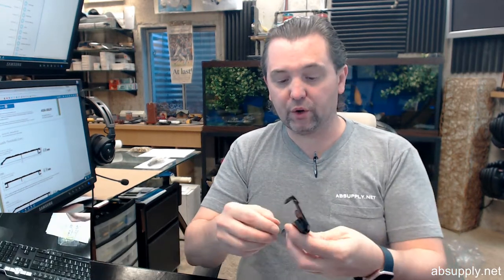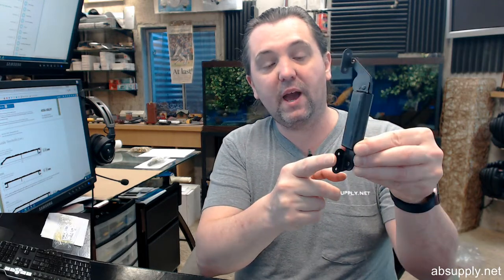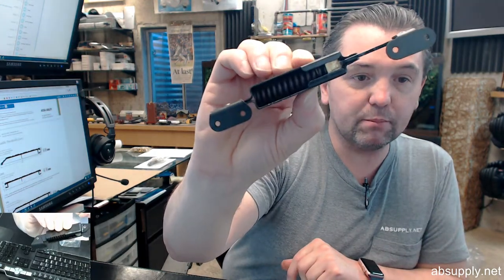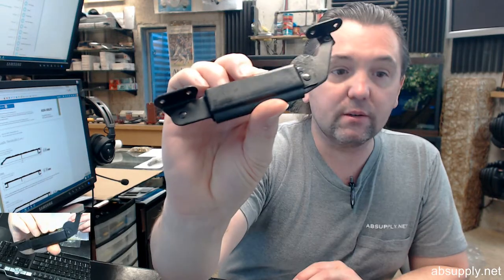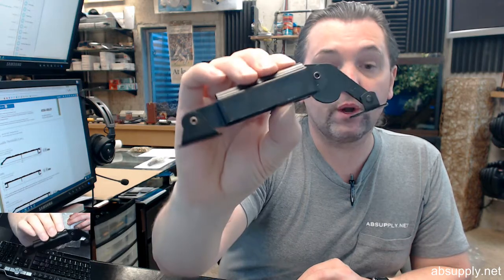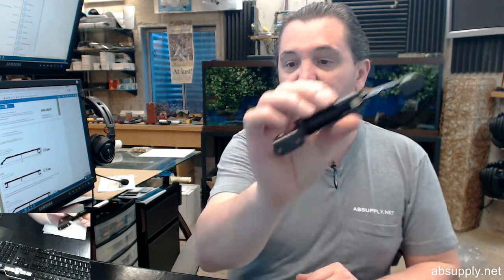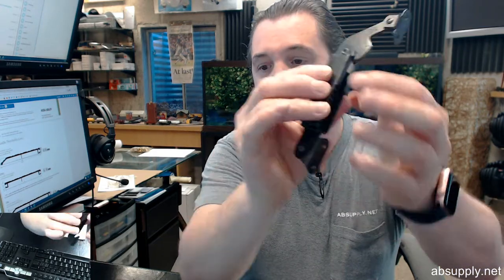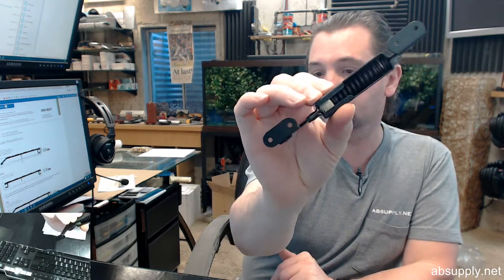Carlson LS703RH MAROON BO